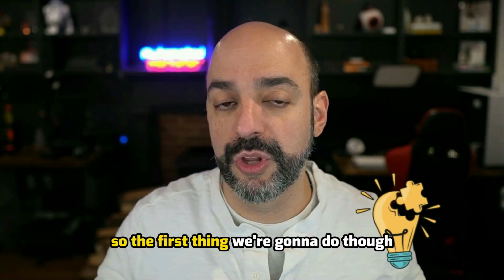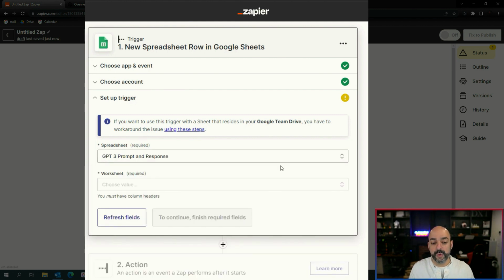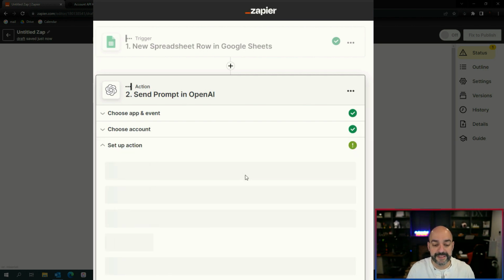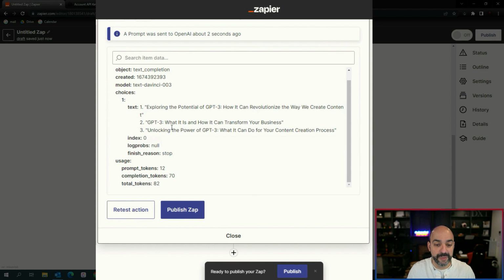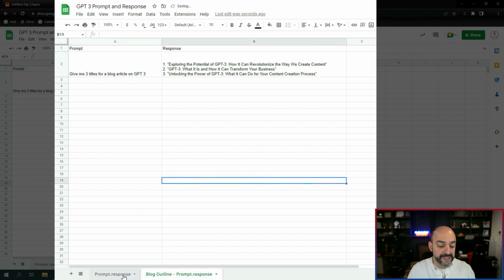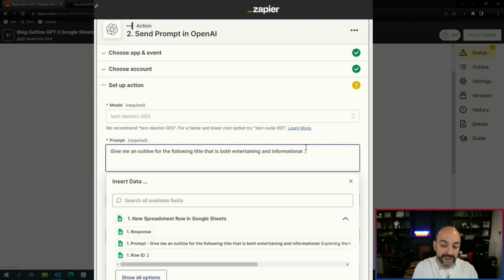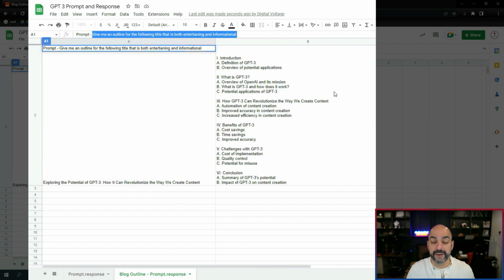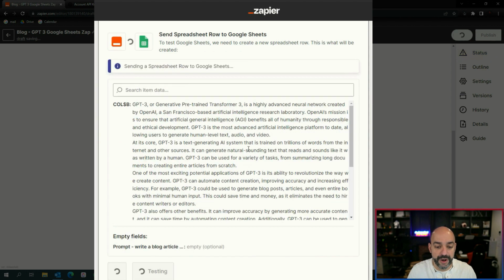Create Your Own Blog Generator in Minutes With GPT-3, Google Sheets and Zapier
Discover how to use ChatGPT (GPT-3), Google Sheets, and Zapier to quickly and easily create your own blog generator in minutes! This powerful combination of tools can help you generate unique and engaging blog content in no time. Unlock the power of GPT-3 and Google Sheets, and learn how to create your own blog generator today.

With GPT-3, you can quickly generate content for your blog using natural language processing (NLP). GPT-3 can take text input and generate output that is contextually related to the input, making it perfect for quickly creating blog content without having to manually write each post. We used Google Sheets to send prompts and receive the responses from GPT-3, making it easier to communicate with the more powerful GPT-3 API.

Finally, Zapier helps us connect the two software without having to use any scripts or code. (We love not having to write any code!)

In just a few minutes, you can create your own blog generator and start generating content for your blog. With GPT-3, Google Sheets, and Zapier, you can create a powerful and efficient blog generator that can help you quickly generate high-quality content. Get started now and start creating content for your blog in no time!

Timestamps:
00:00 Intro
00:34 Tools You Need
01:35 Google Sheets Setup
02:49 Zapier Setup
04:50 GPT - 3 Setup
06:09 The Build
07:07 Pricing for GPT-3
14:01 Warning Watch This Part

📦 Recommended Tools:
📞 Triple your calls. Block spam. Close faster.